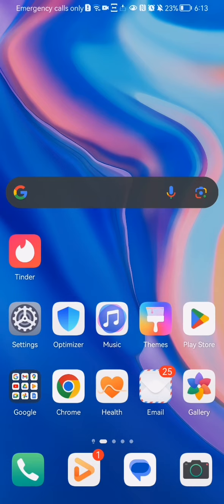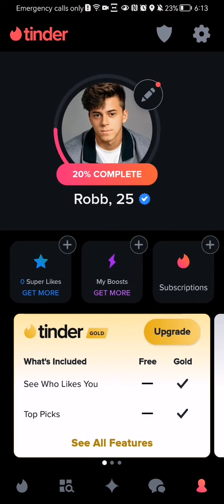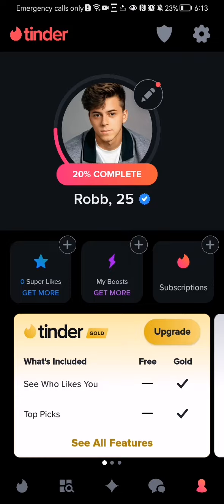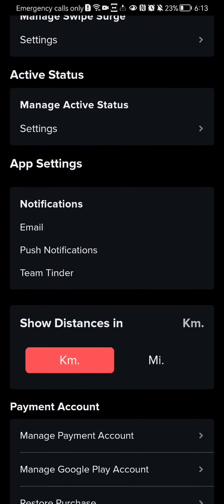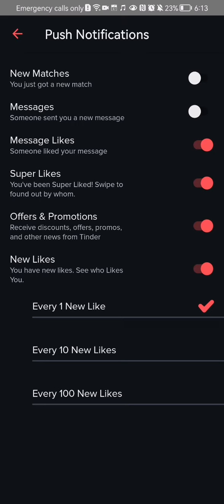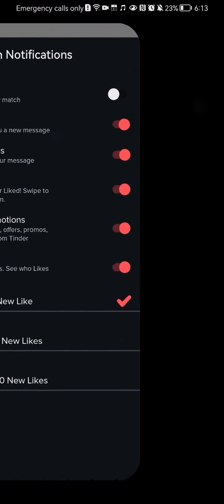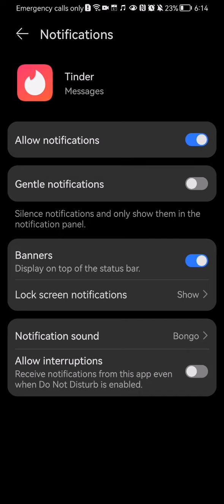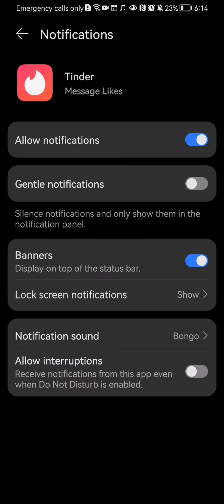How to manage the push notifications in Tinder?